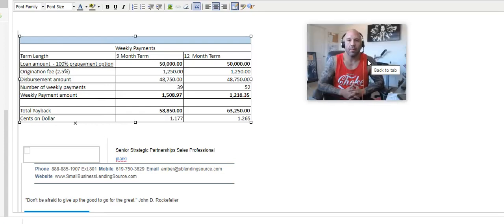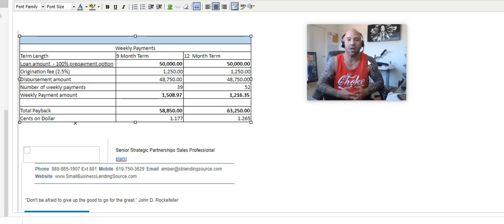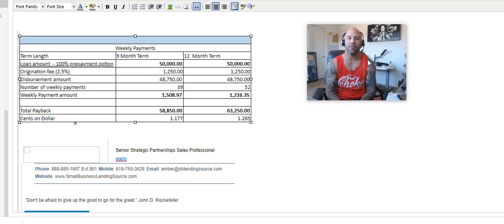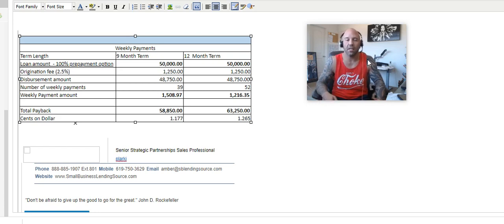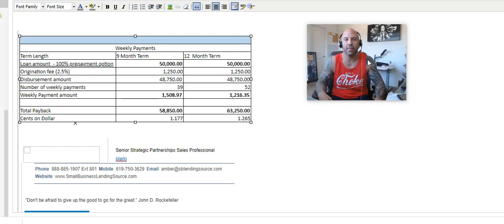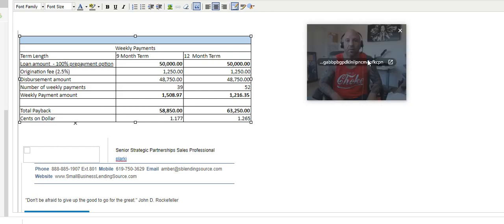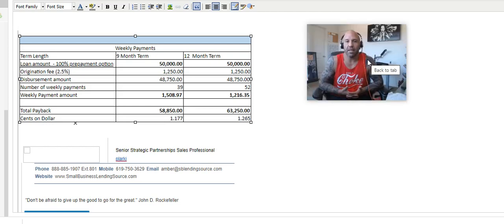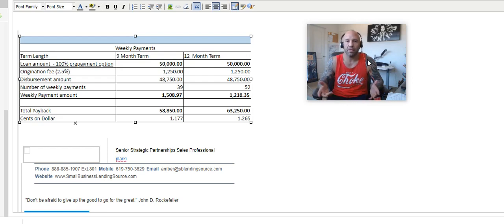Should you pitch an offer on Friday?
If your new to the business and you receive an offer on a Friday you will want to watch this video's  or you may risk loosing your deal.